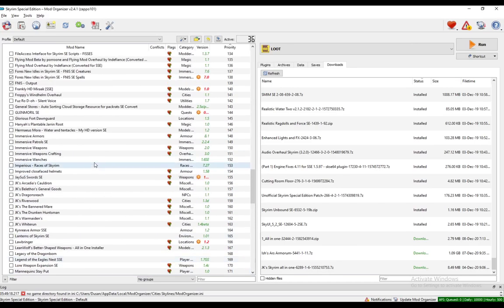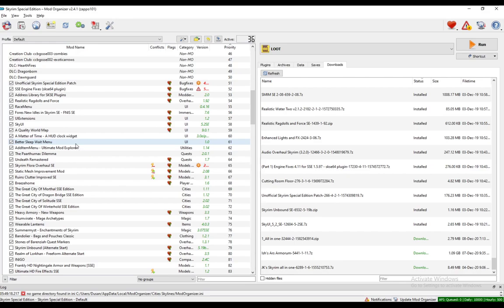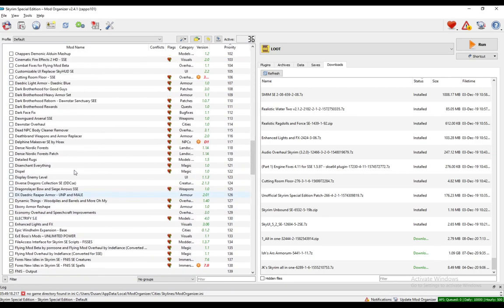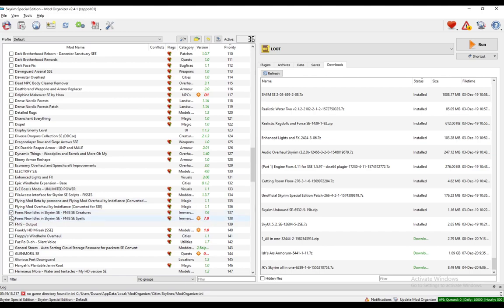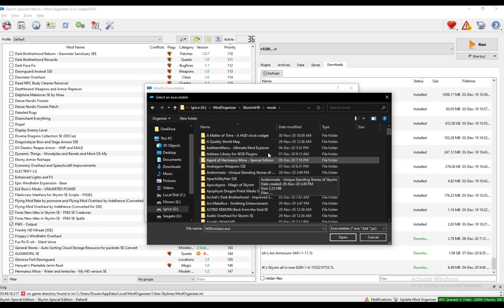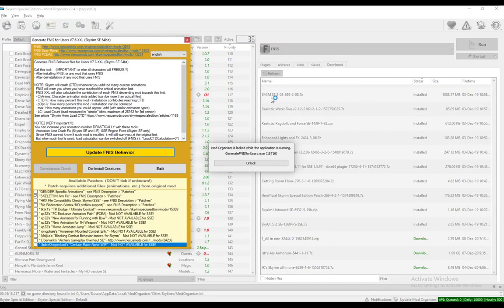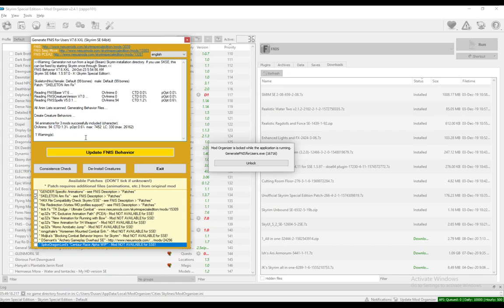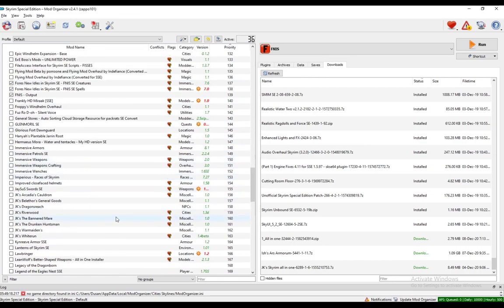How To Use Fnis With Mod Organizer 2 Tutorial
Today we talk about use fnis with mod organizer 2,mod organizer,fnis mod organizer 2,mod organizer 2 tutorial